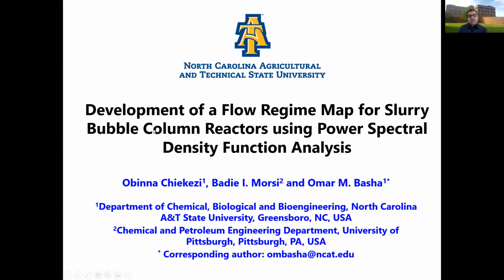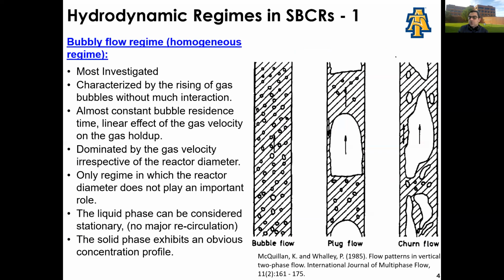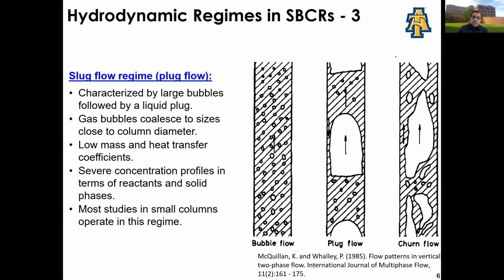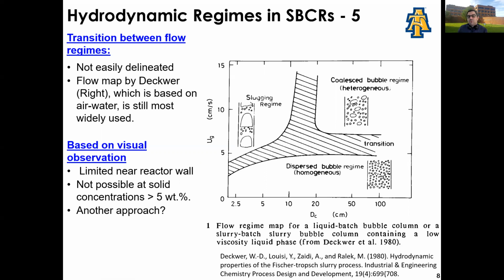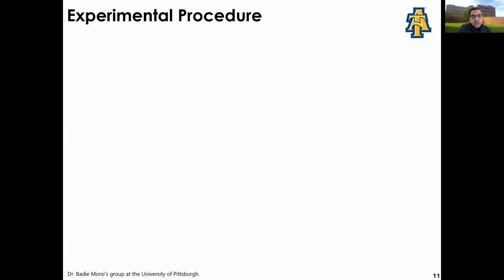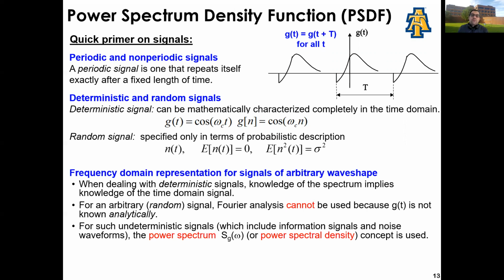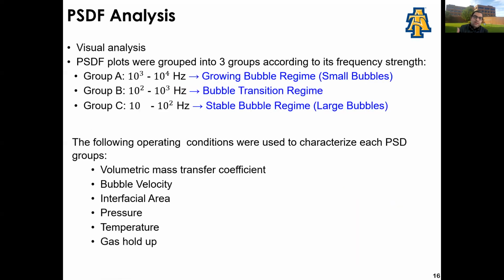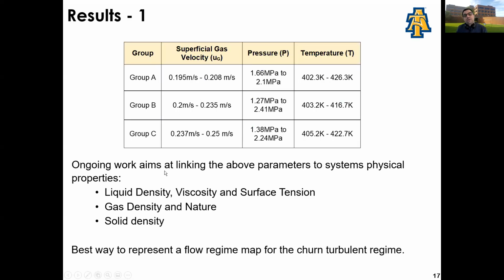Presentation 98 Session 14 CC and G2F Obinna PCC